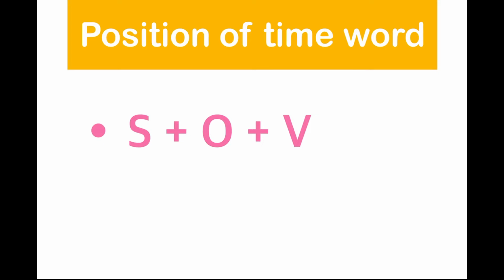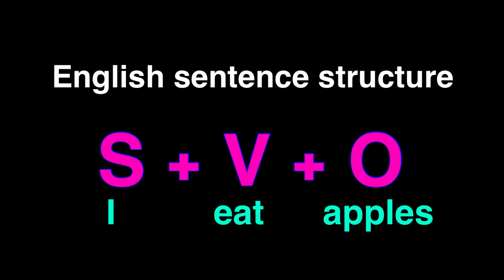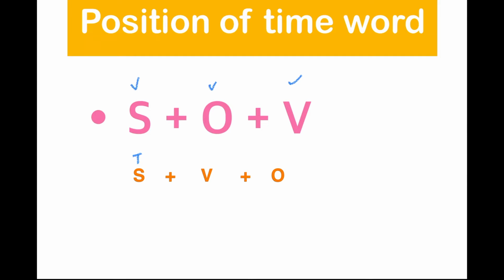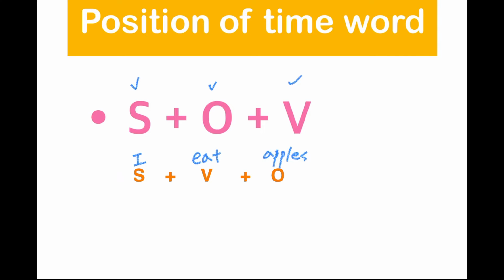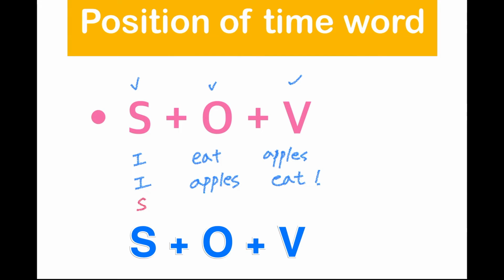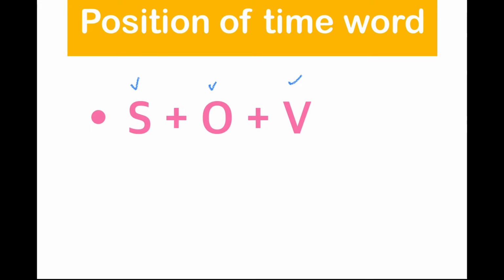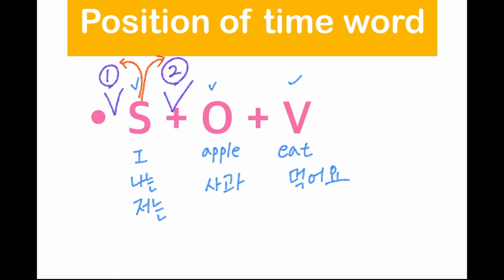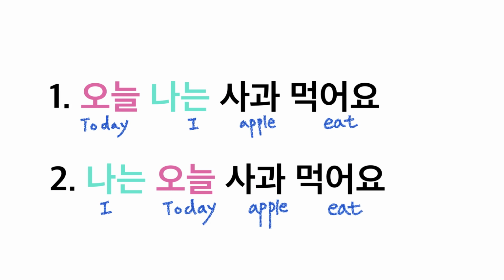Study korean with JinSam - 18. Korean language structure with Time words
Let's study about the position of 'Time words'

Learning Korean channel!
you can study how to make sentences in Korean and speak Korean not only through super real Korean expressions but with a true understanding of the Korean language
Day by Day, Step by Step, Little by Little